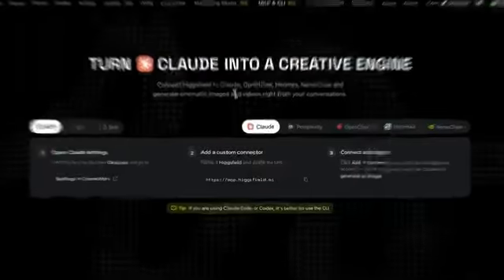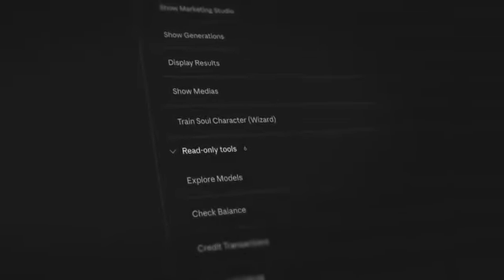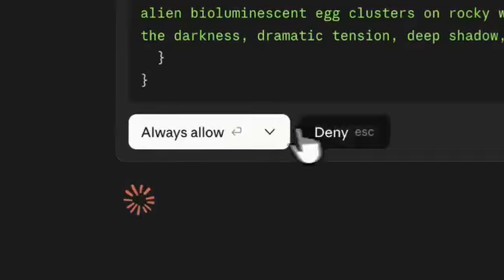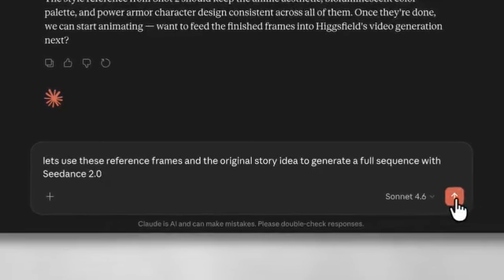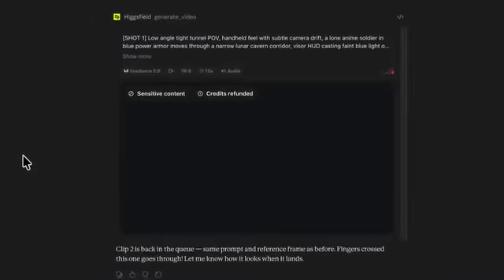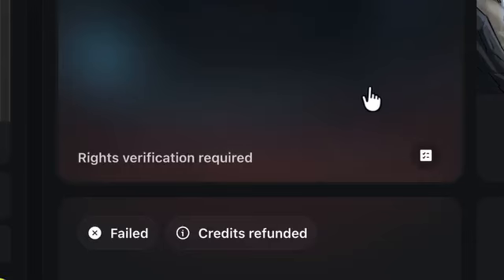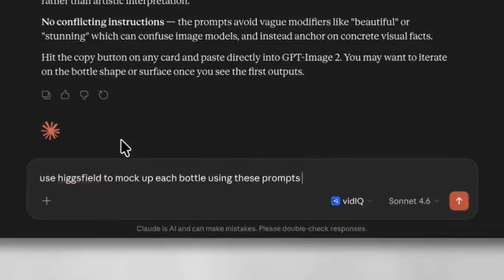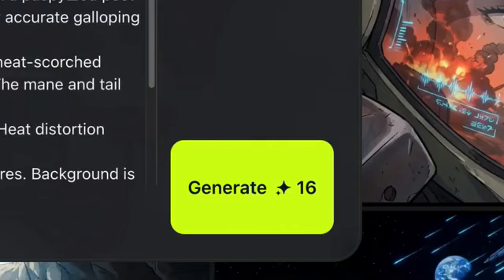I Mixed Higgsfield with Claude - it's NUTS Try Higgsfield's New MCP